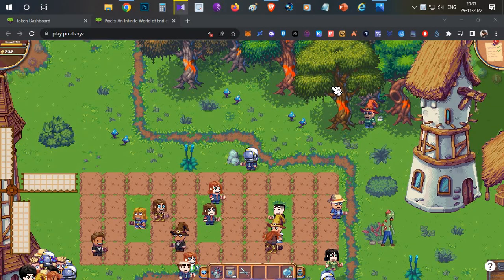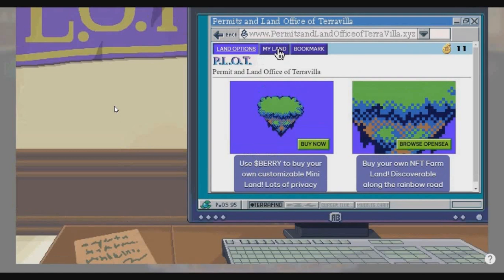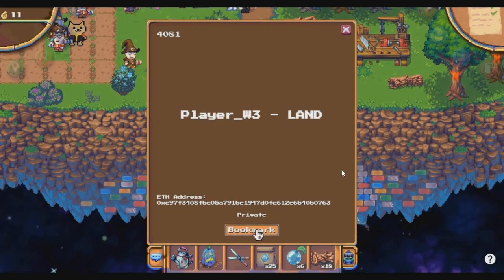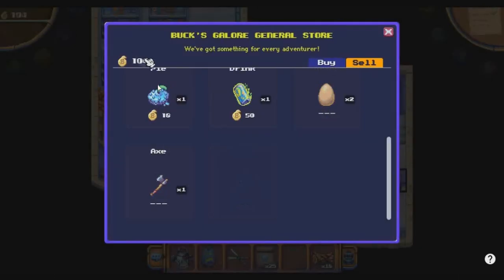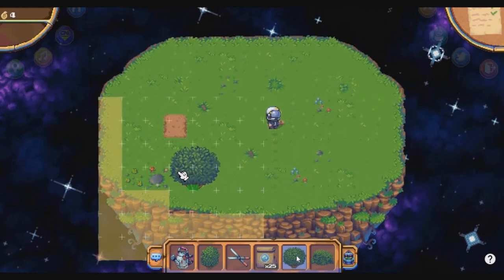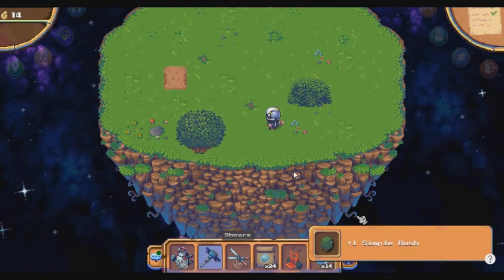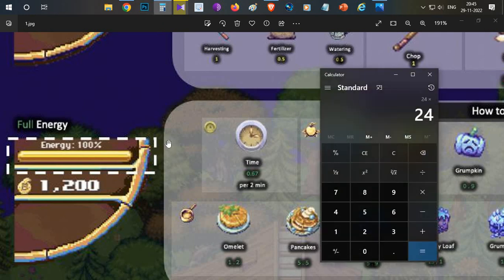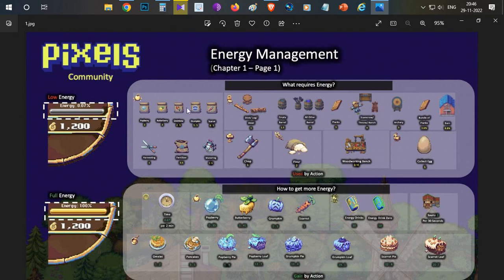Pixels Airdrop 🎁Buy Your Land For Free & Energy Guide - English